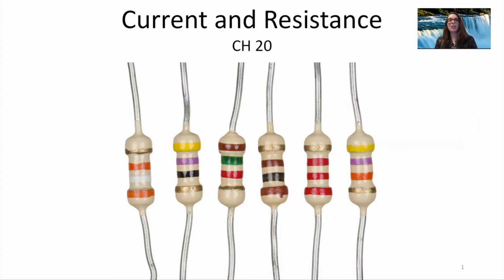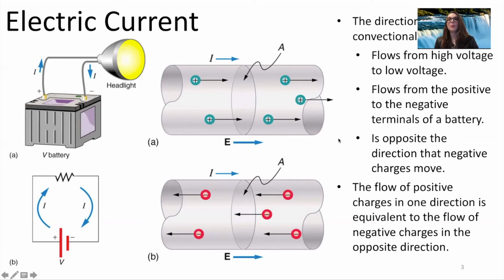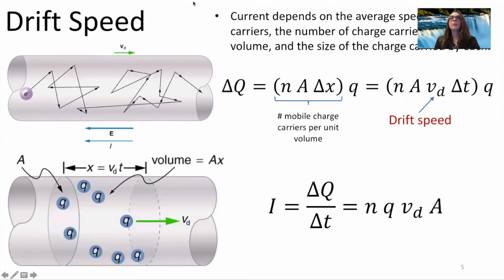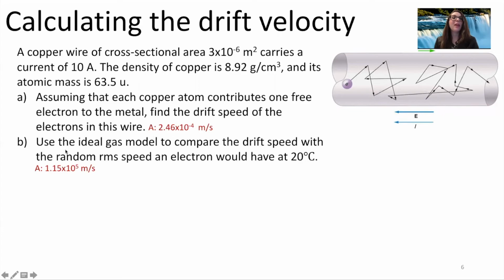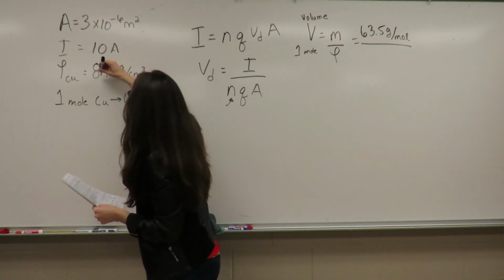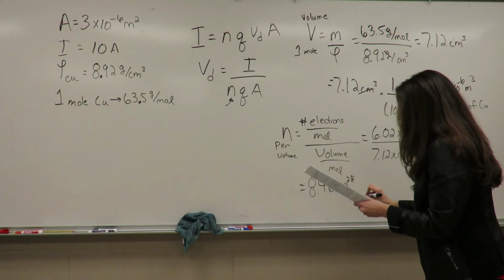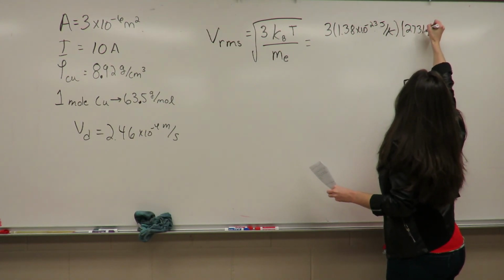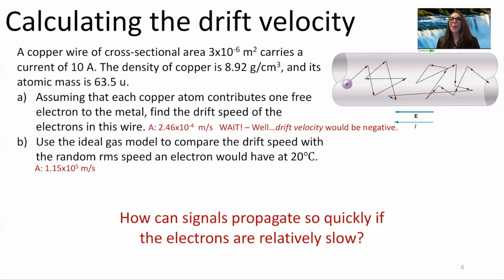Current Mini Lecture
I discuss current and drift speed for my PHY 222 Physics for Life Sciences lecture course. I also go through an example problem about how to solve for the drift velocity of electrons in a copper wire.